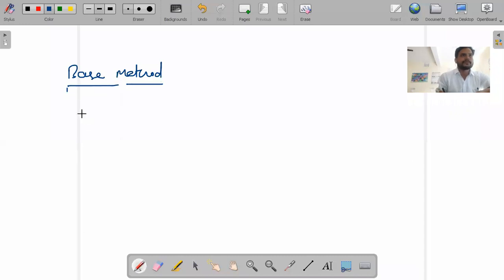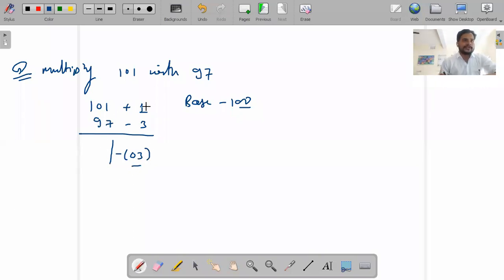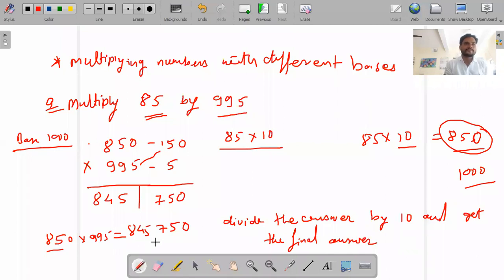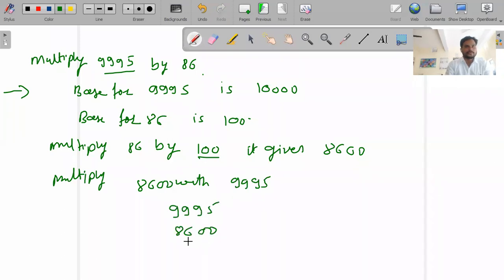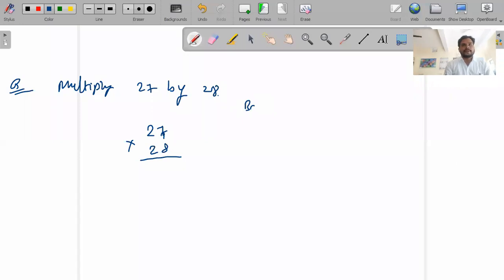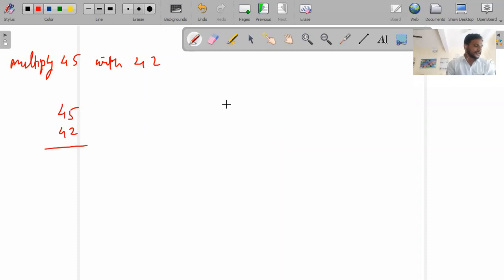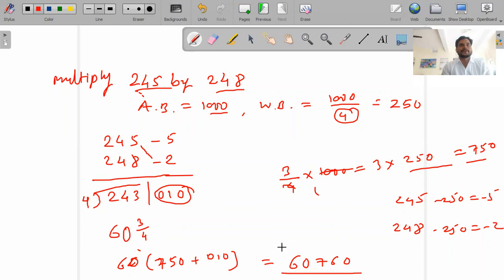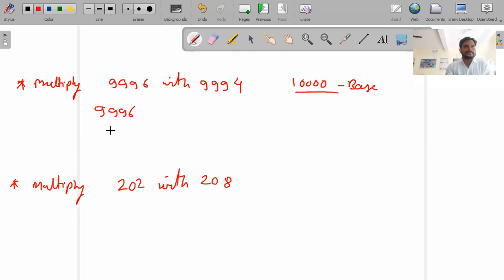Base Method of Multiplication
In this video, we have discussed the Base method of multiplication.